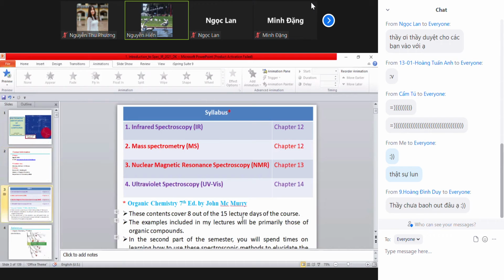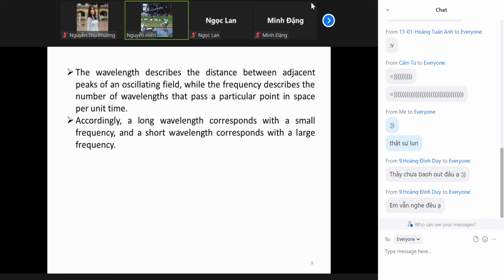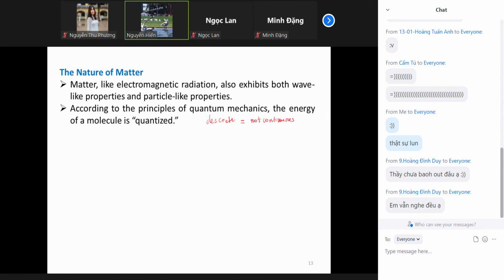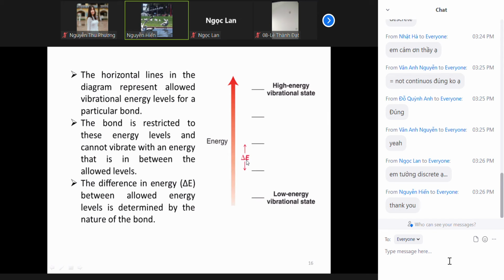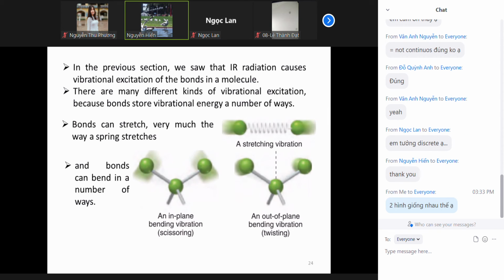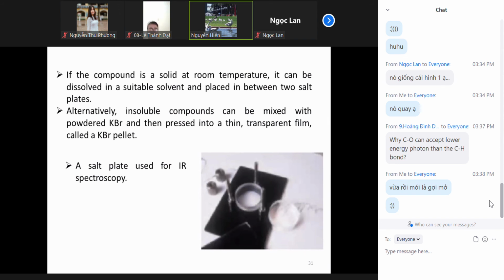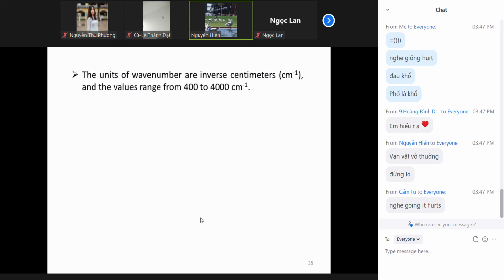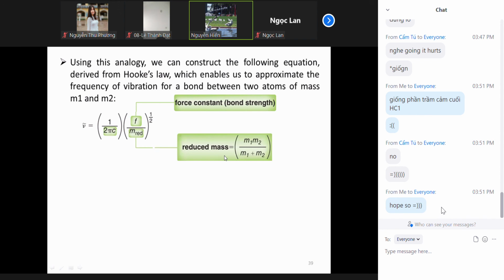Phổ - tuần 1.1